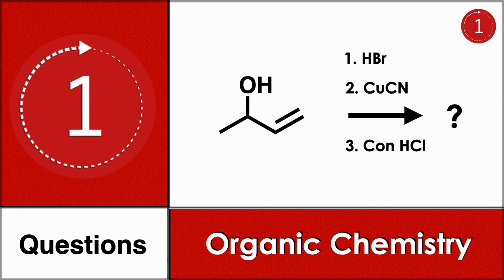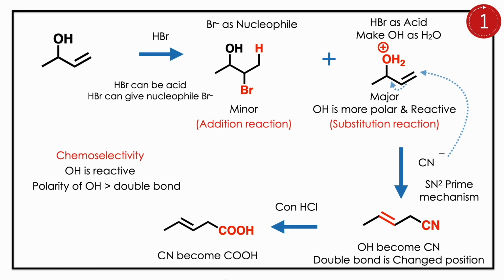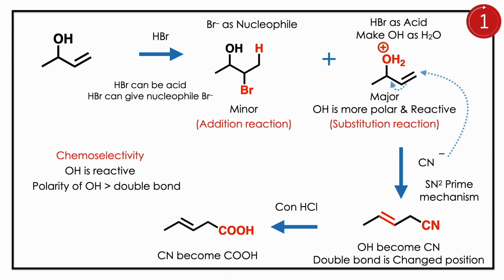SN2 vs SN2 Prime 🚀 Allylic Alcohol Trick for JEE AdvancedChemoselectivity in Allylic Systems 🔥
When a nucleophile attacks an allylic system…
Does it attack directly?
Or does it shift to another carbon? 🤯
Why do we sometimes get normal SN2 and sometimes SN2 prime? 🔥
Welcome to one of the most conceptual topics in organic chemistry — Chemoselectivity in SN2 Prime Reactions of Allylic Alcohols.
Master this once and JEE Advanced mechanism questions become scoring 😎

🧪 PART 1: What is SN2 Reaction?
SN2 means Substitution Nucleophilic Bimolecular.
Single step reaction.
Backside attack.
Inversion of configuration.
Rate depends on substrate and nucleophile.
Occurs mostly in primary substrates.

🧠 PART 2: What is SN2 Prime Reaction?
SN2 prime is special case in allylic systems.
Nucleophile attacks beta carbon instead of carbon attached to leaving group.
Double bond shifts.
It is 1,4 type substitution in allylic system.
Occurs due to resonance stabilization.

🔬 PART 3: Allylic Alcohol Concept
Allylic alcohol:
OH group attached to carbon adjacent to double bond.
Example:
CH2 equals CH CH2 OH
Allylic carbocation is resonance stabilized.
This stabilization allows alternate attack pathways.

⚡ PART 4: Why SN2 Prime Happens?
In allylic halides or activated allylic alcohol derivatives:
Leaving group departure creates resonance structure.
Positive charge delocalized over two carbons.
Nucleophile can attack either:
Direct carbon
Or adjacent carbon
Attack at adjacent carbon gives SN2 prime product.

🎯 PART 5: Chemoselectivity Factor
Chemoselectivity depends on:
Nature of nucleophile.
Steric hindrance.
Solvent type.
Leaving group ability.
Soft nucleophiles prefer SN2 prime.
Hard nucleophiles prefer direct SN2.
Very common exam logic.

🧠 Everyday Analogy
Imagine a traffic junction.
Two roads are connected.
If one road is crowded, vehicle takes alternate route.
Resonance gives alternate pathway.
Nucleophile chooses easier path 😄🔥

⚠️ Common Mistakes
❌ Ignoring resonance structures.
❌ Forgetting double bond shift.
❌ Mixing SN1 with SN2 prime.
❌ Not checking substrate type.

Step 1: Identify allylic system.
Step 2: Check if resonance possible.
Step 3: Identify nucleophile type.
Step 4: Predict attack site.
Step 5: Shift double bond correctly.
Memory Line:
Allylic system → Two attack options.

Concept involves:
Resonance stabilization.
Transition state delocalization.
Hard and soft nucleophile concept.
Orbital overlap alignment.
SN2 prime gives product with shifted double bond.
Frequently tested in JEE Advanced multistep mechanism questions.

SN2:
Direct backside attack.
SN2 prime:
Attack at adjacent carbon in allylic system.
Double bond shifts.
Resonance enables alternate pathway.
Soft nucleophile favors SN2 prime.

🎯 Exam Importance
NEET:
Basic allylic substitution.
JEE Main:
Resonance based prediction.
JEE Advanced:
SN2 vs SN2 prime comparison.
Stereochemistry analysis.
Mechanism based reasoning.
High scoring conceptual topic 🚀

📚 Final Summary
SN2 reaction involves direct backside nucleophilic attack, while SN2 prime occurs in allylic systems where nucleophile attacks adjacent carbon due to resonance stabilization.
Allylic alcohol derivatives allow double bond shift during substitution.
Chemoselectivity depends on nucleophile type, steric factors and resonance stability.
Understanding resonance and attack preference ensures accurate product prediction in competitive exams.